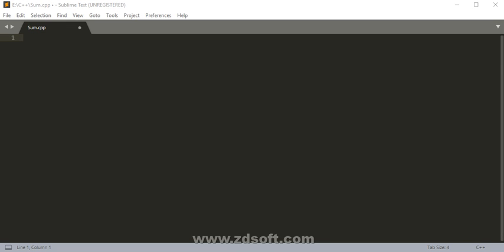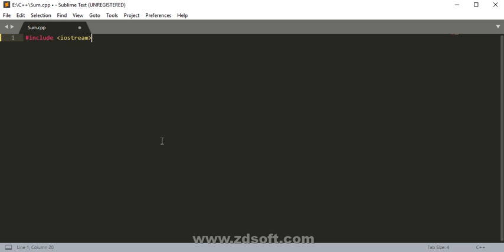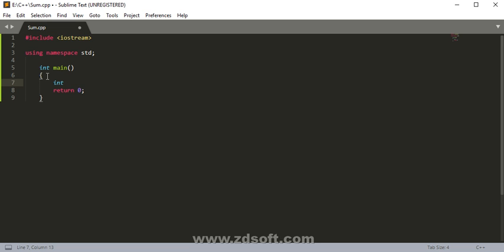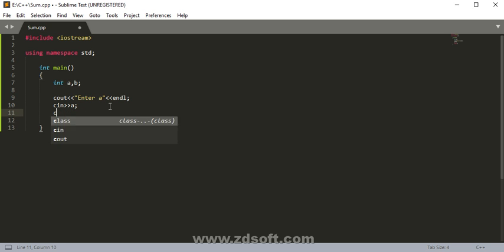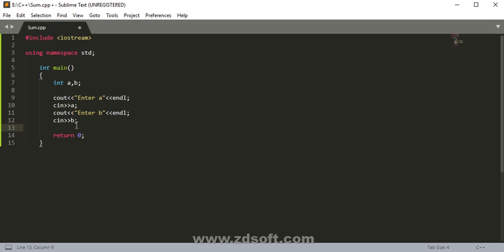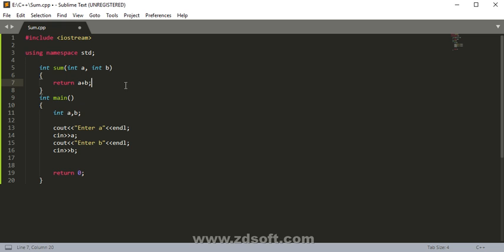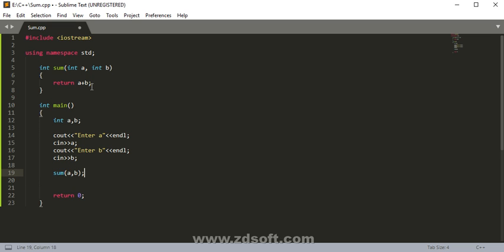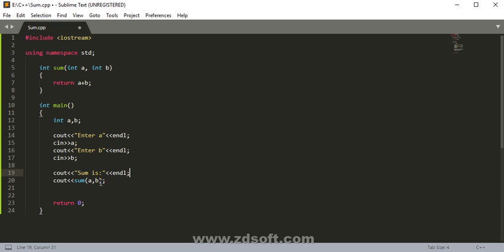Sum Function to add two numbers in C++.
In this video, you will see how to sum two integer variables in C++.